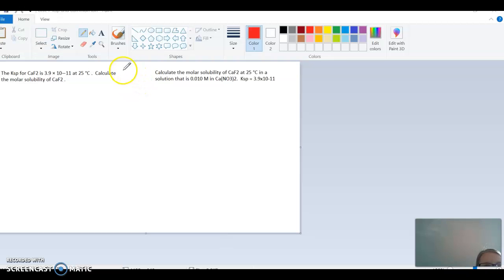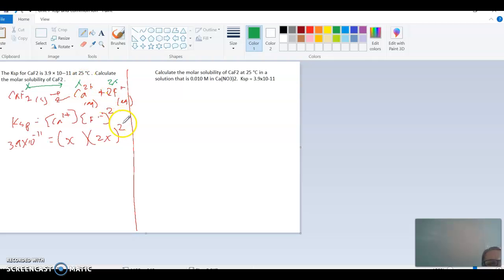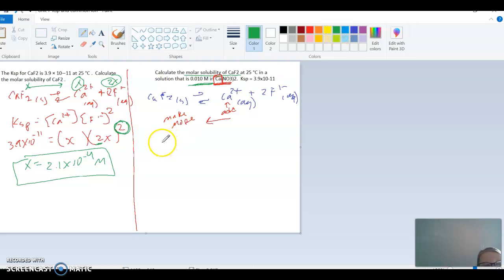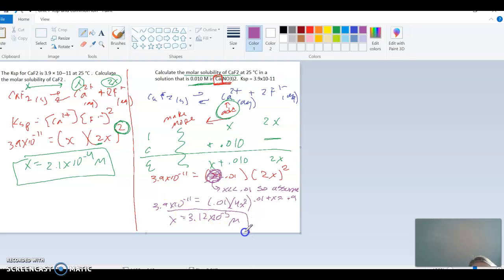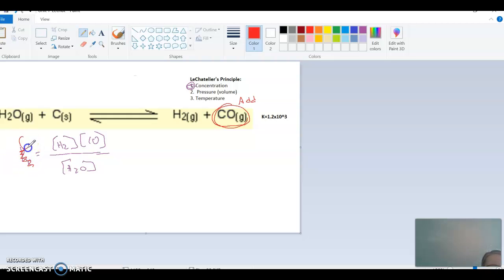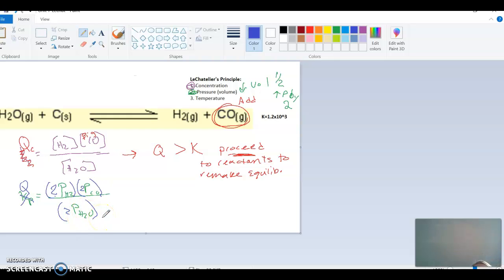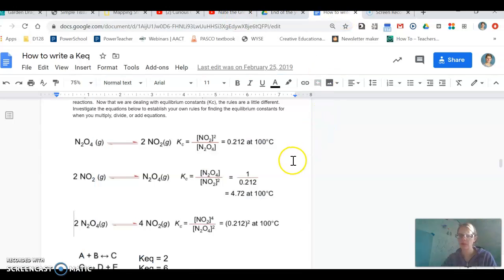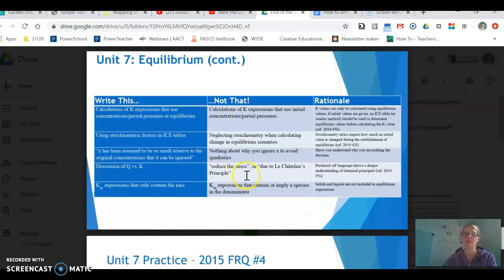Unit 7 Recap